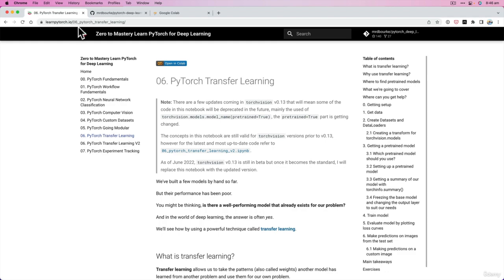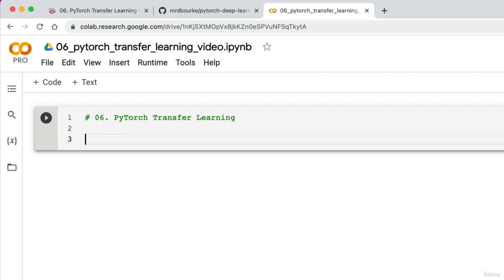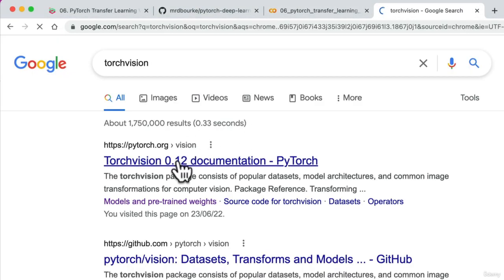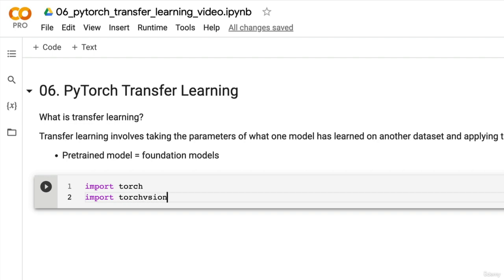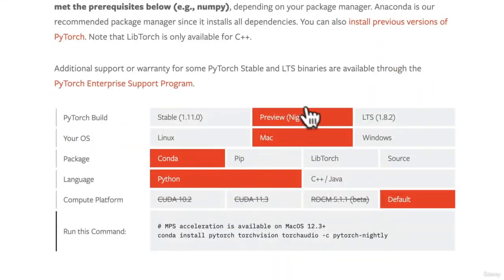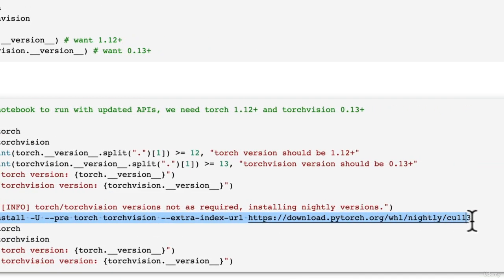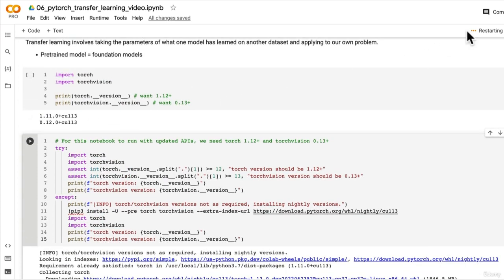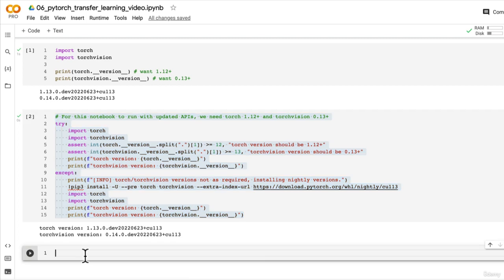3. Installing the Latest Versions of Torch and Torchvision